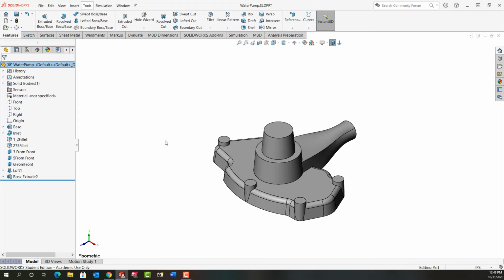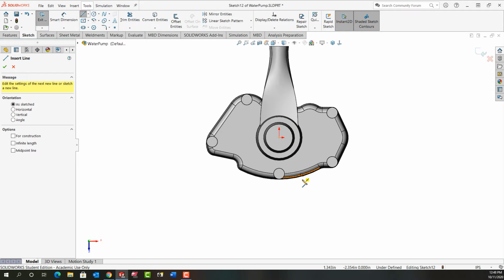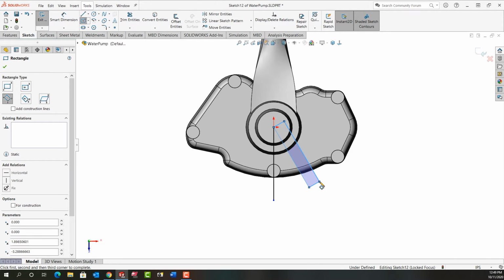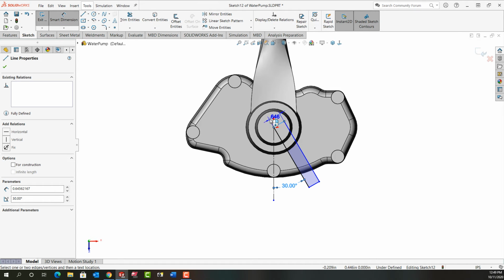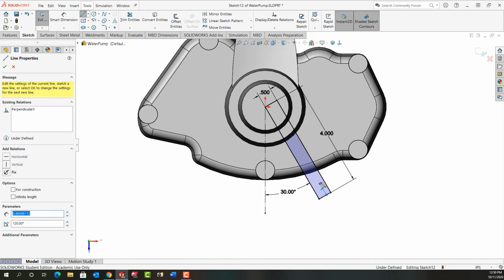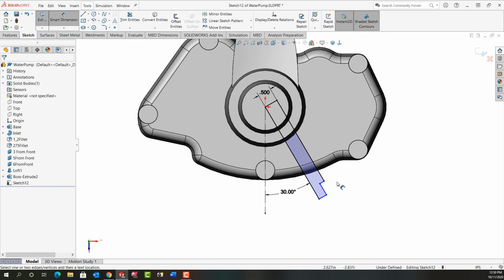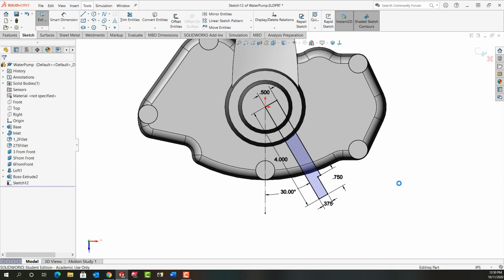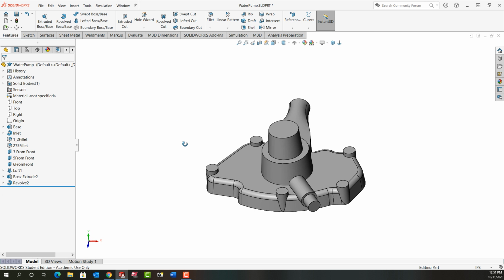Water Pump Inlet Port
How to create the revolved boss for the inlet port of your water pump housing.